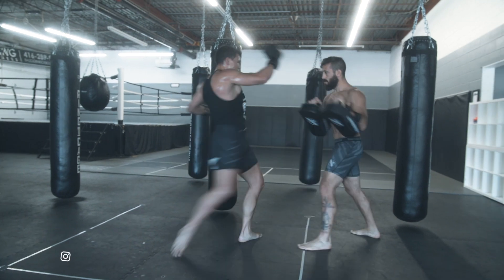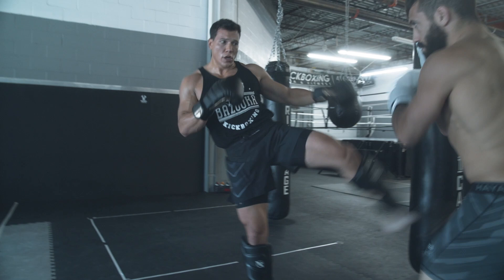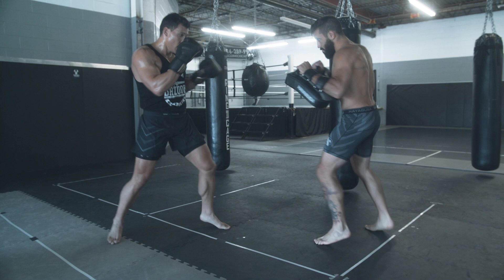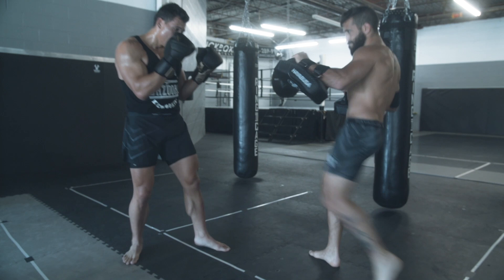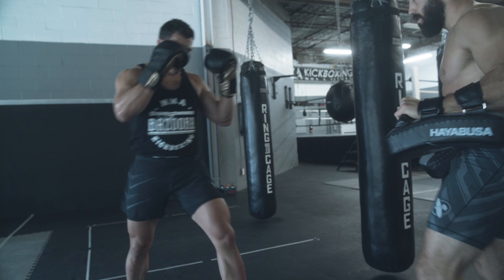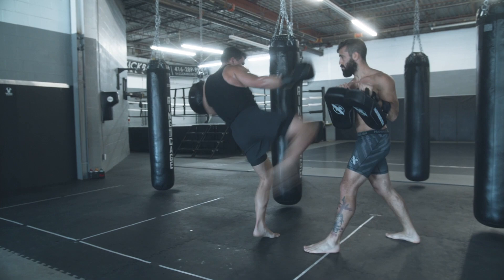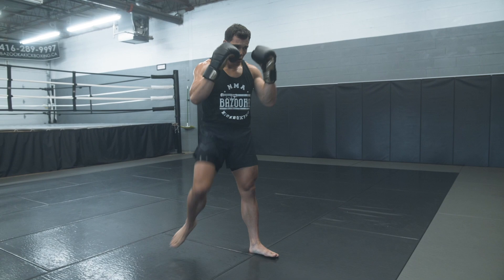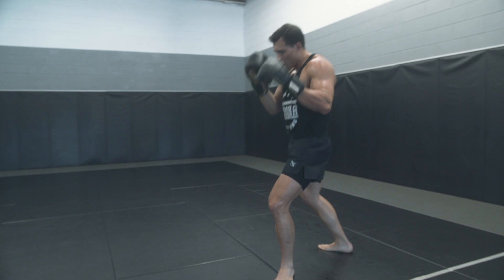STANCE LENGTH - How Long Should Your Fighting Stance Be, When Attacking and Blocking?